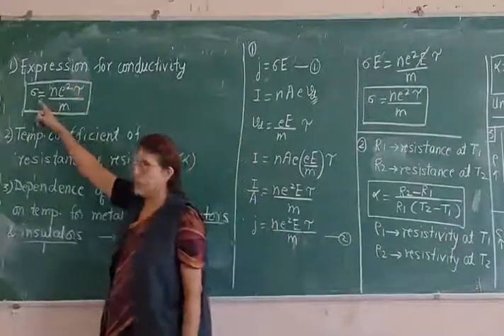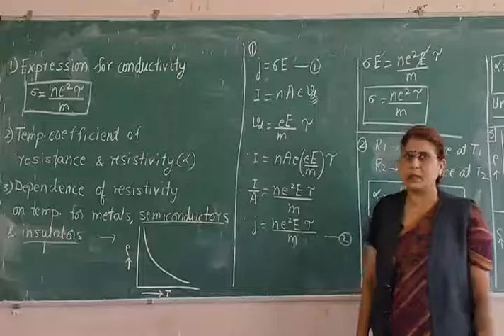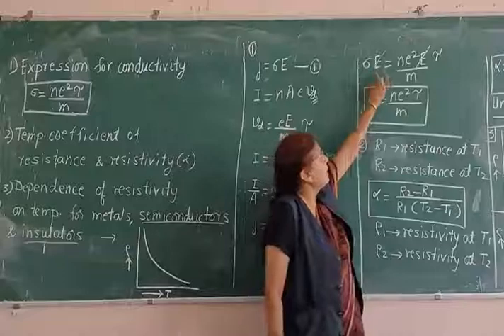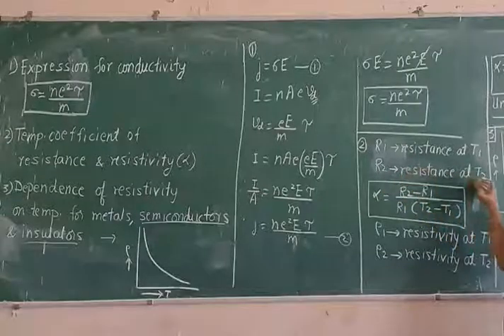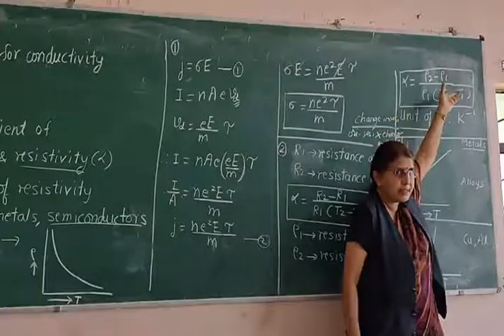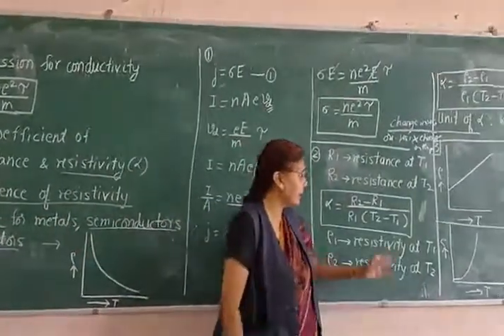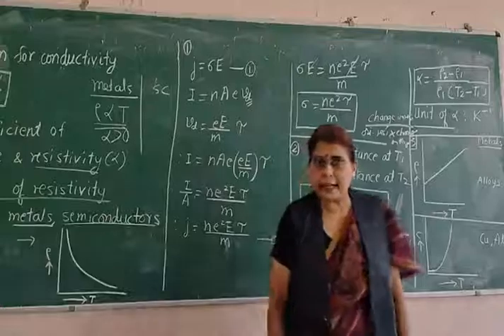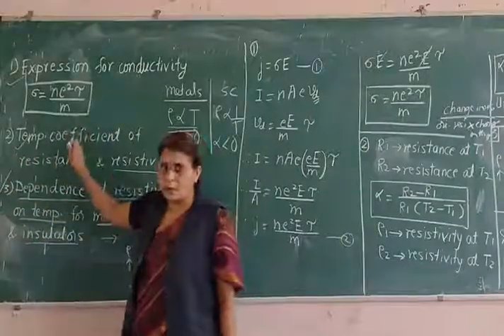CURRENT ELECTRICITY LECTURE NO. 04